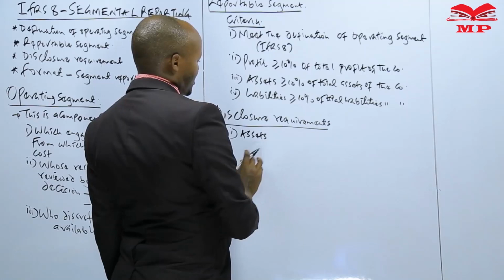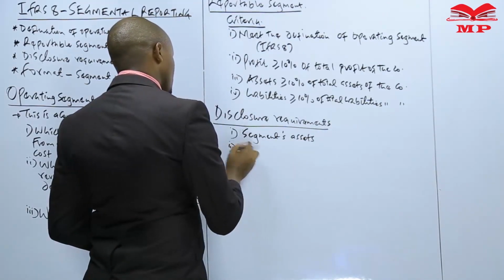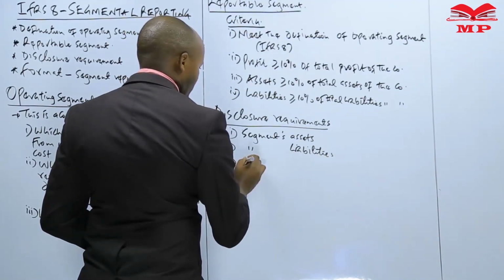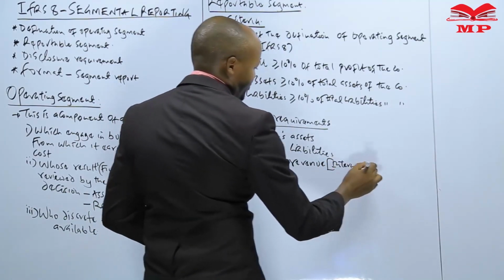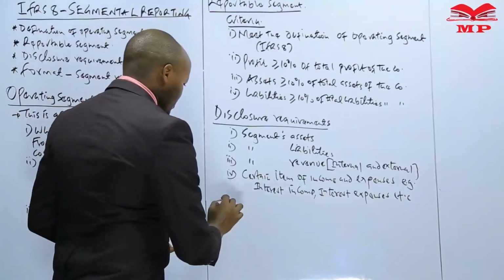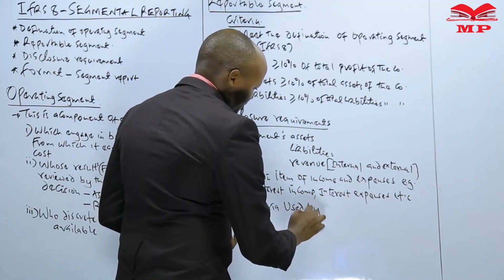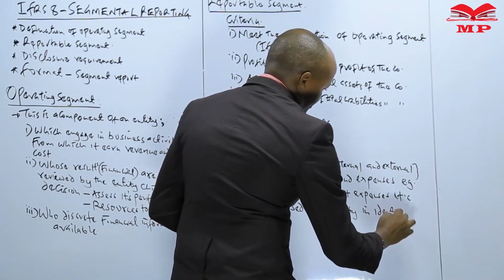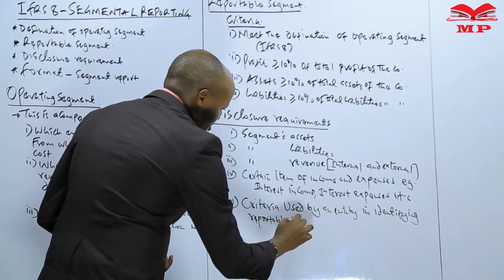Disclosure Requirements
Learn about disclosure requirements, a fundamental concept in accounting and financial reporting. This lesson explains what information companies must disclose in financial statements to ensure transparency, comparability, and compliance with accounting standards.

💡 Key Topics Covered:

Definition of Disclosure Requirements – Rules and guidelines specifying what, when, and how information must be presented in financial statements

Importance:

Enhances transparency and accountability

Helps investors, creditors, and stakeholders make informed decisions

Ensures compliance with accounting standards (e.g., IFRS, IAS)

Types of Required Disclosures:

Financial Statement Notes – Explanation of accounting policies, assumptions, and estimates

Segment Reporting – Performance of operating segments

Related Party Transactions – Nature, amount, and terms

Contingent Liabilities and Commitments – Pending lawsuits or contractual obligations

Post-Balance Sheet Events – Significant events occurring after reporting date

Reporting details of loans and guarantees to related parties

Highlighting pending legal claims affecting company finances

Professional accountants, auditors, and financial analysts

Learners aiming to understand corporate reporting and compliance

📘 Learn With Manifested Publishers:
Structured lessons, examples, and exercises designed to help learners excel in accounting, financial reporting, and corporate analysis.